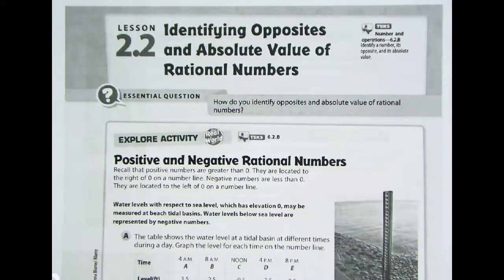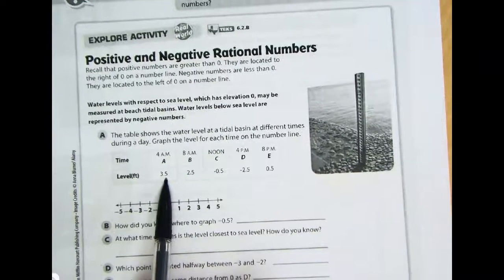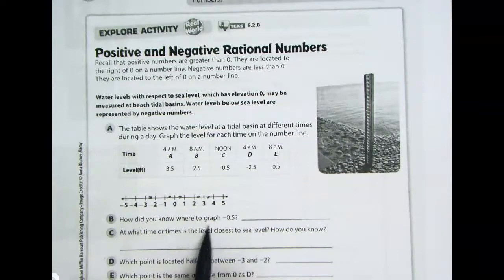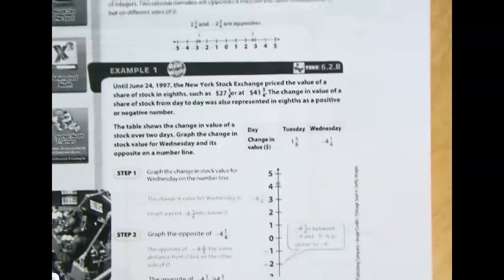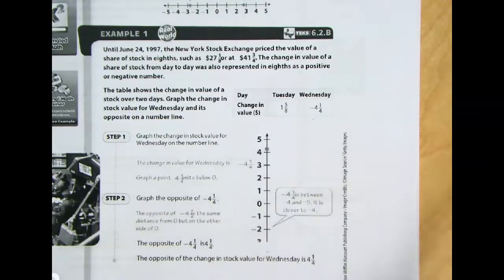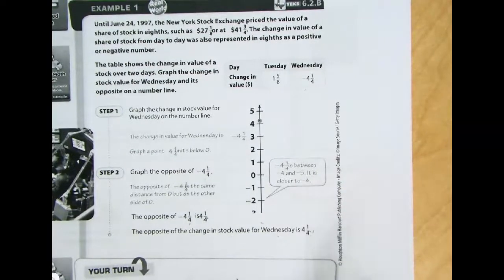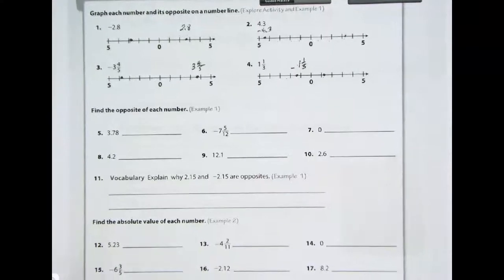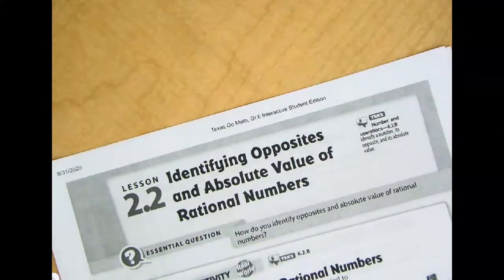6th Lesson 2-2 Identifying Opposites and Absolute Value